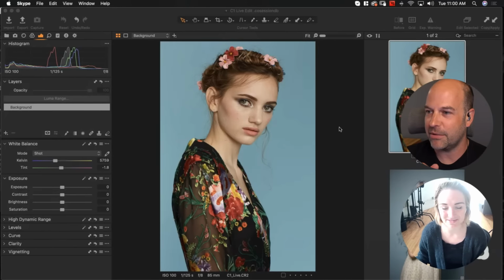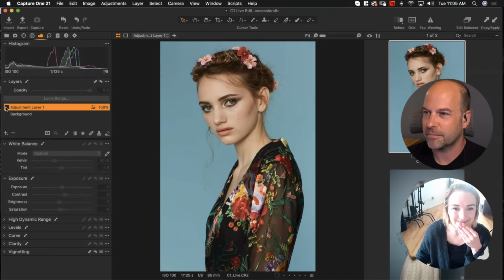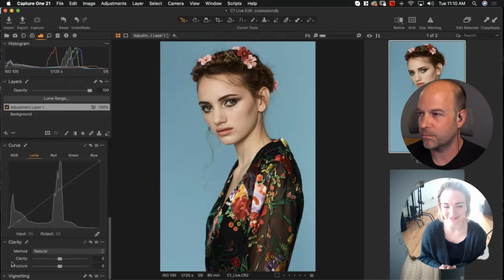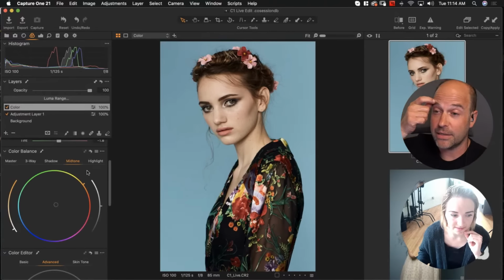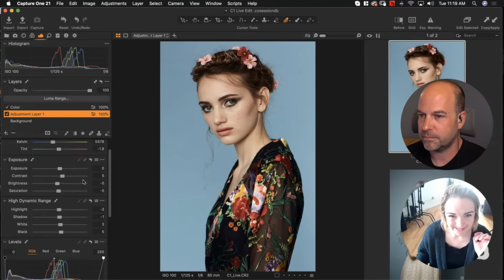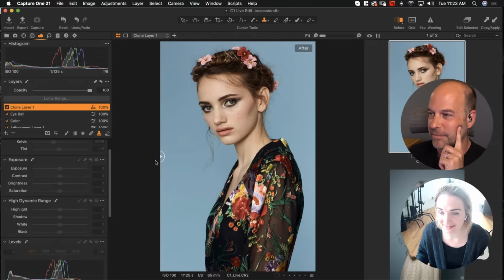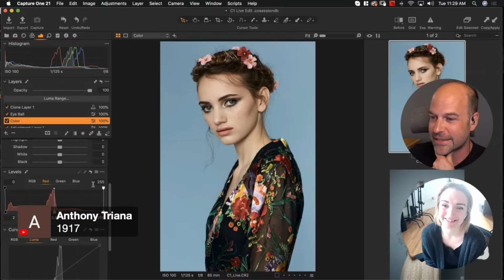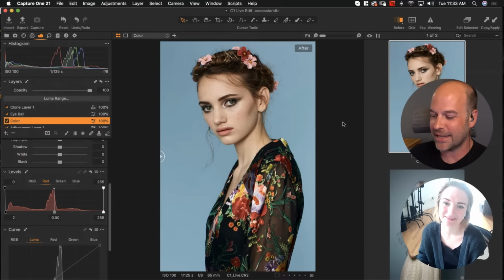Capture One 21 Livestream: Quick Live | Edit with Emily Teague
Are you looking to brush up on editing fashion and editorial photography, or in need of some tips & tricks to get your more acquainted with the process? Join David and fashion photographer, Emily Teague for a quick live session. Together, they'll take you through the process of editing one of her photos and share some insights along the way.

Emily Teague is a New York based photographer, fashion and editorial photographer, who manages our Capture One Creative Lab group.